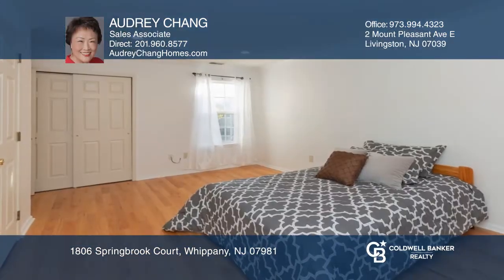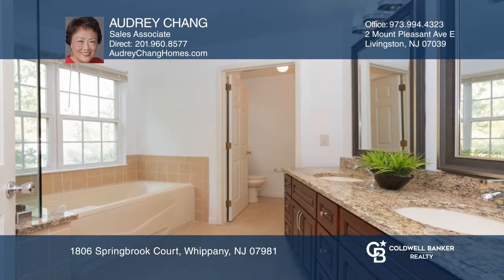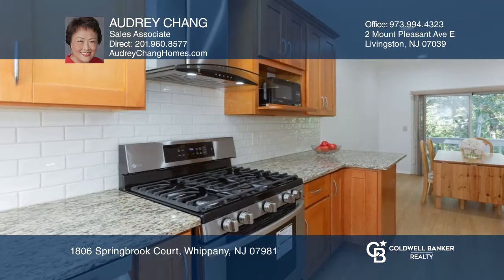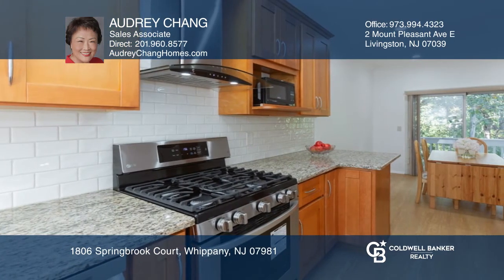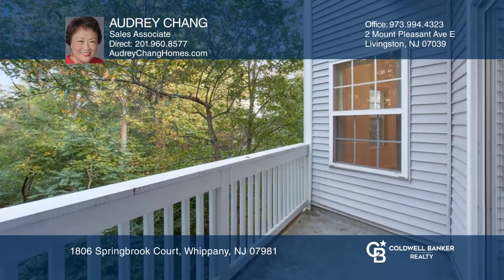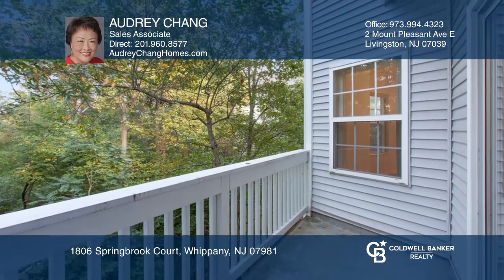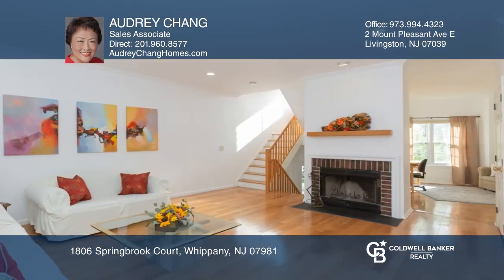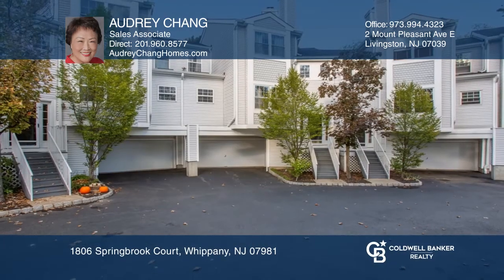1806 Springbrook Court Whippany, NJ | ColdwellBankerHomes.com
1806 Springbrook Court, Whippany, NJ

Spectacular totally renovated in the desirable oak ridge. The rare three bedroom home features brand new eat-in kitchen with sliding glass door to balcony, skylight in kitchen, hardwood flooring throughout the home, stylish two and one-half bath, a den opens to the kitchen perfect for home schooling